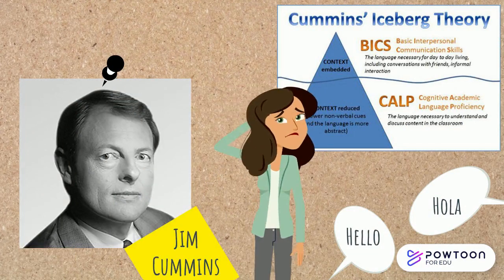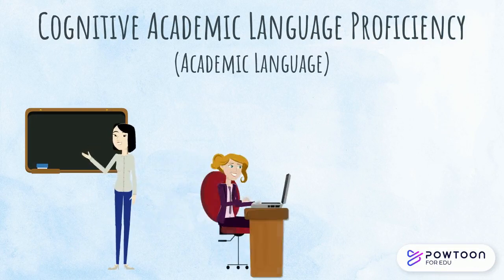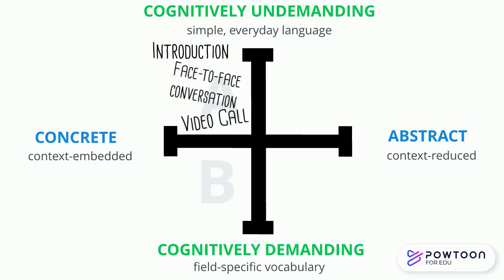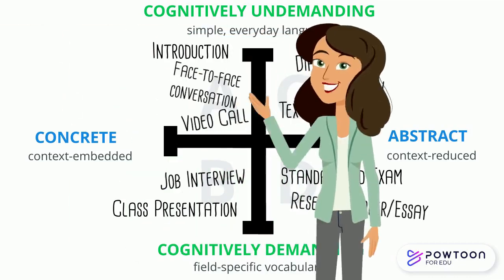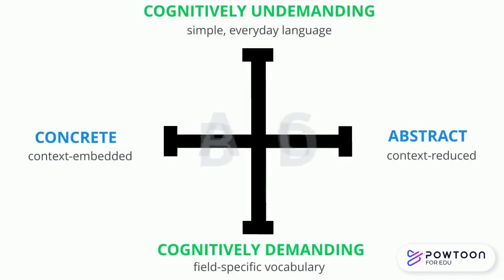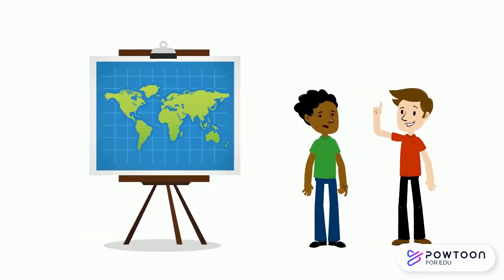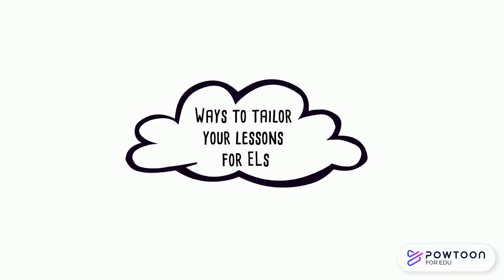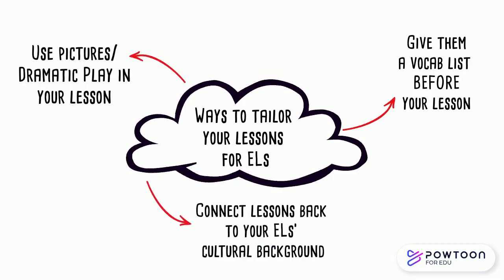BICS & CALP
This video will cover the ideas put forth by Jim Cummins about language development in bilingual children.